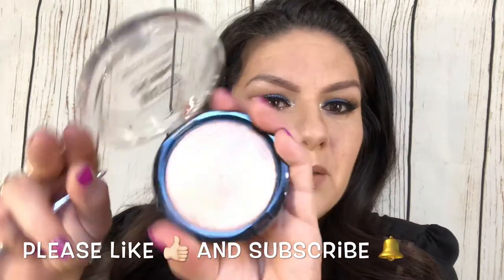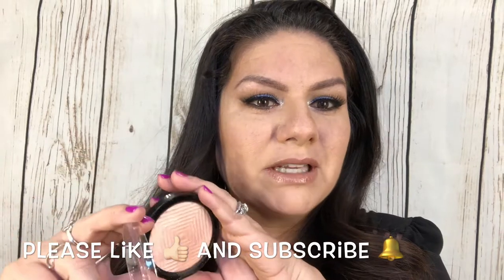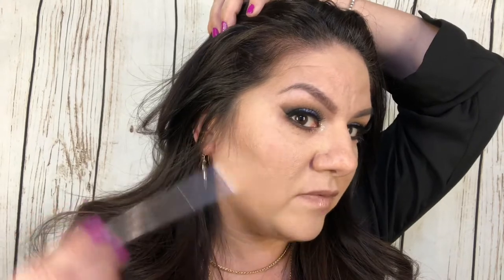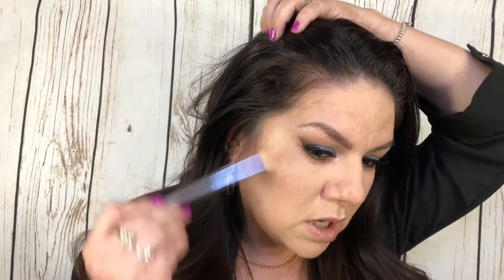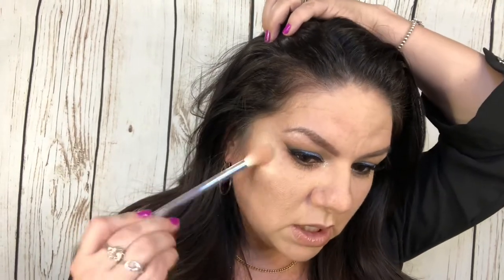MASTER CHROME HIGHLIGHTER by Maybelline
I love this highlighter color Maybelline Makeup Master Chrome Metallic Face Highlighter, Molten Rose Gold Bronzing Powder

 This Highlighter has a rose gold color to it, so I feel it could also take place of your blush depending on the look your going for.